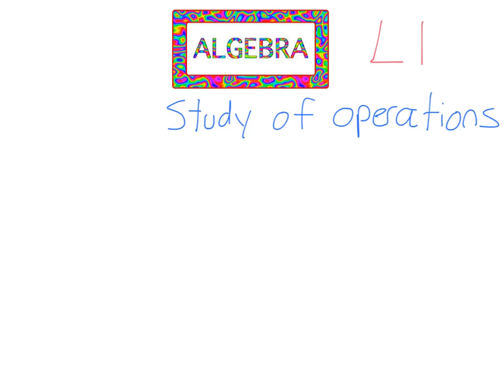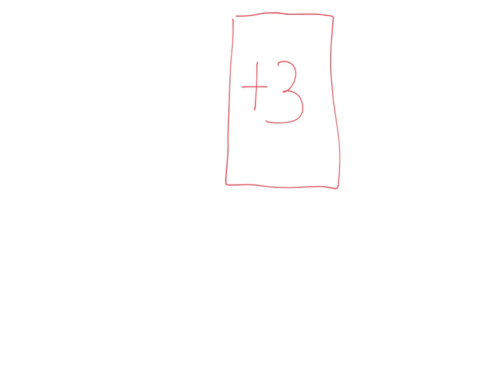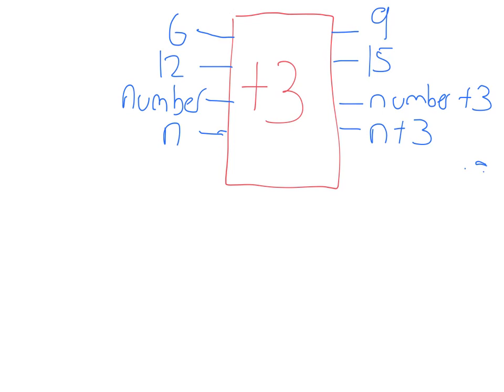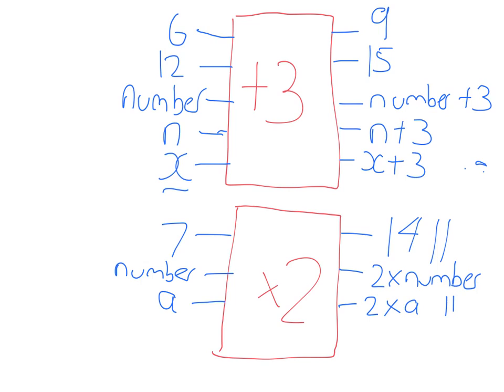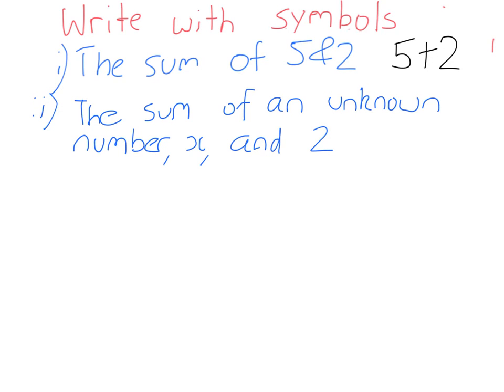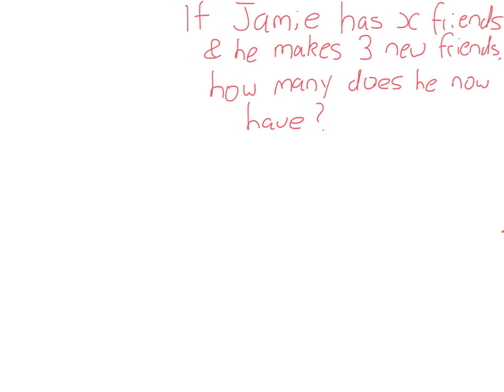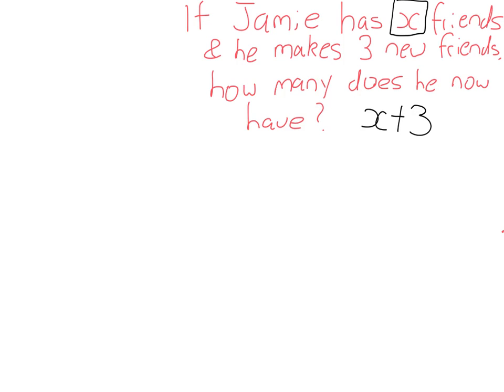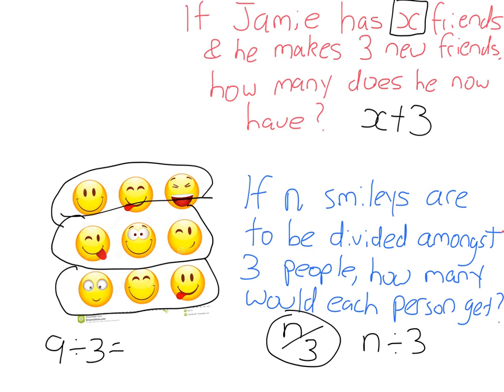Made with Explain Everything